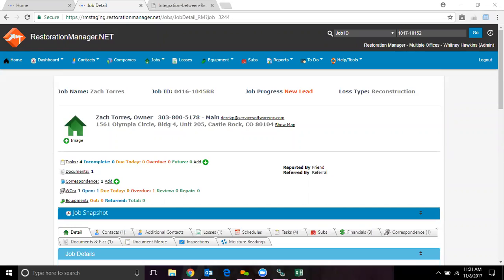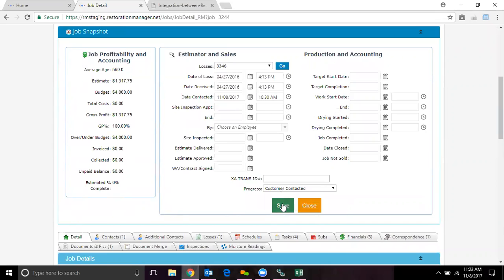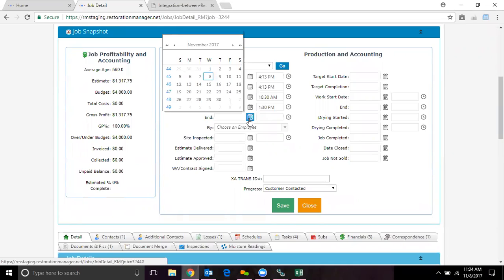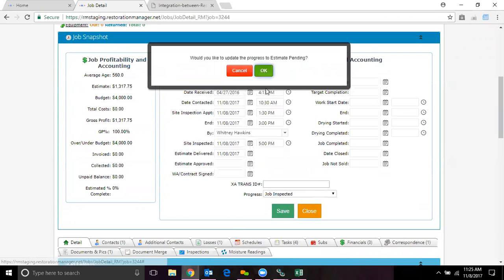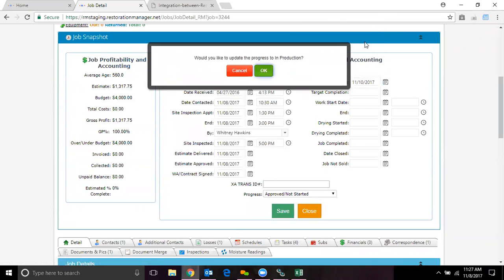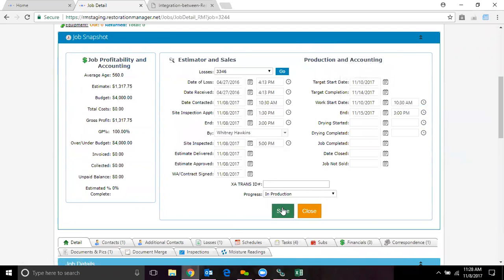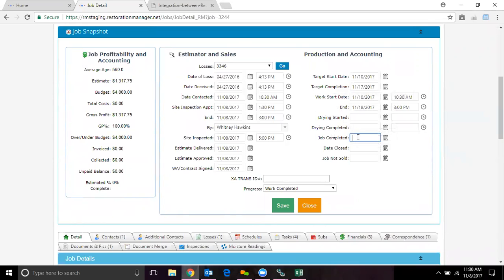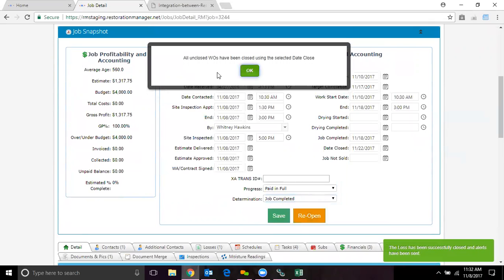Job Snapshot Overview